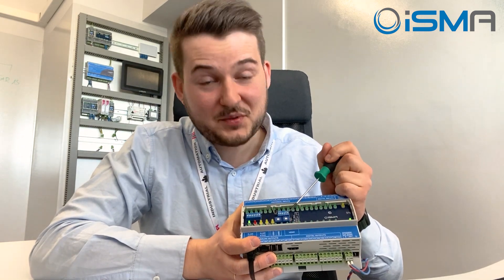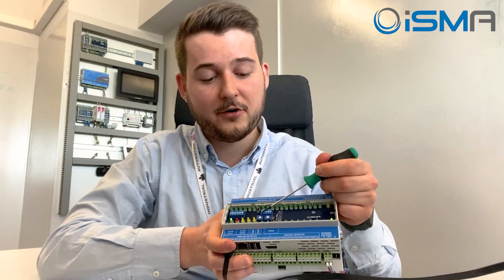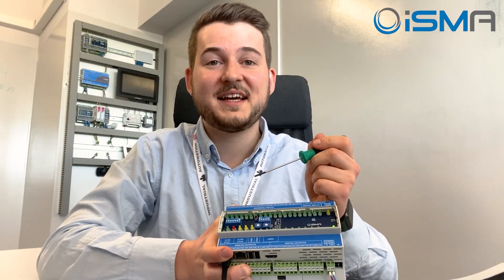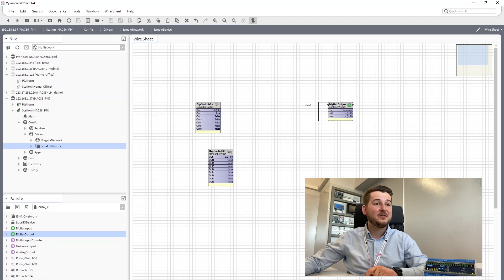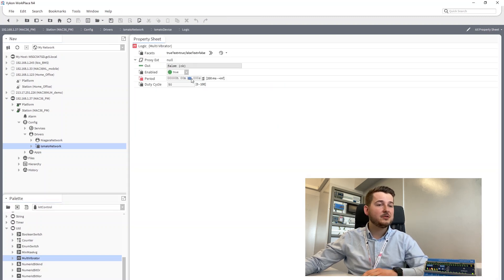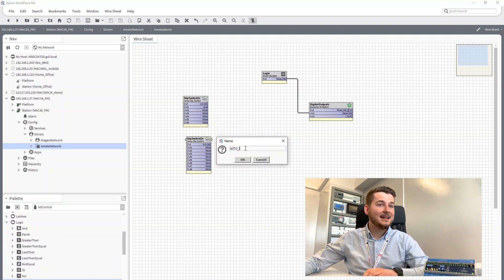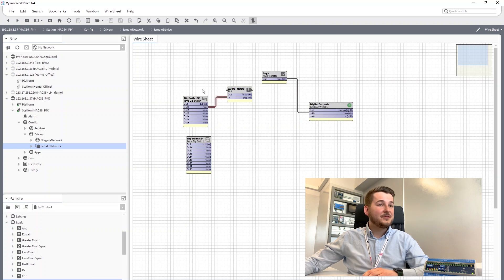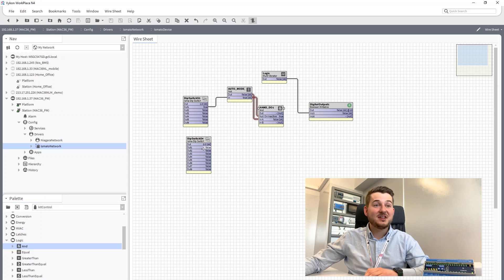iSMA-B-MAC36NL - Use DIP & Rotary Switches as a part of the Niagara application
iSMA Episode 11: iSMA-B-MAC36NL is a powerful Hybrid IoT Controller, powered by the Niagara framework.
But did you know that next to HDMI Output and on-board 36 I/O you can also take advantage of the built-in DIP-switches and Rotary switches, to use them as a part of an application?
💡 Imagine having a pre-built application for AHU's, where you just set the configuration with proper DIP-switches without having to connect the controller.
💡 Maybe there is a multi-floor facility, that requires a similar zone control on each floor? Select the floor with a rotary switch and set the logic instantly, with no need of logging to the station.
💡 During maintenance on the site, you want to make sure that you have a backup of the controller? Trigger backup service with selected DIP-switch.
👉Take physical control over your application with endless possibilities!